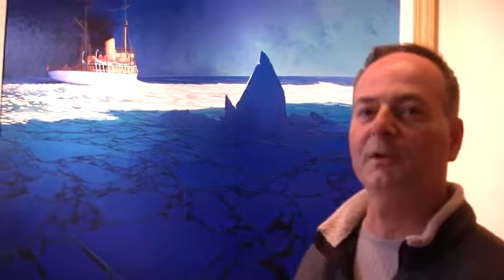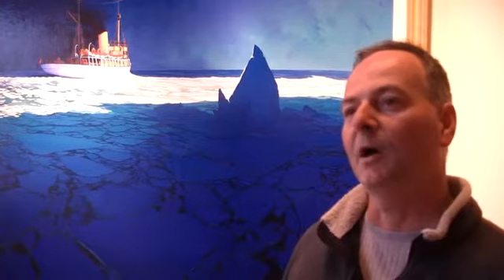Marshall Hugh Kaiser at Dales Gallery